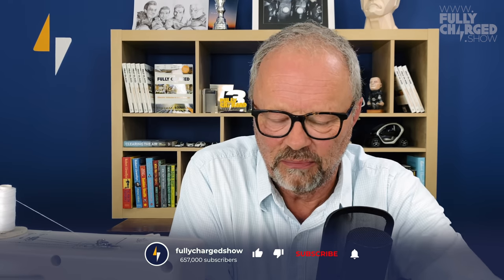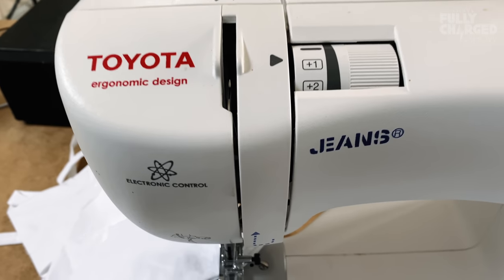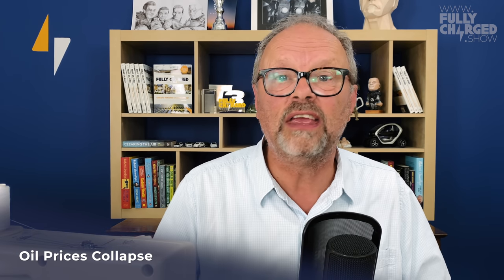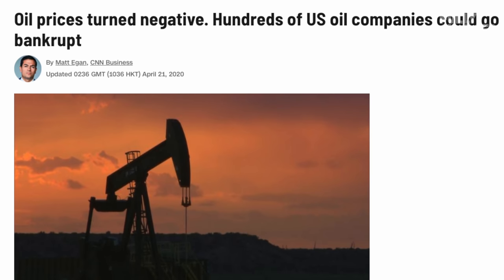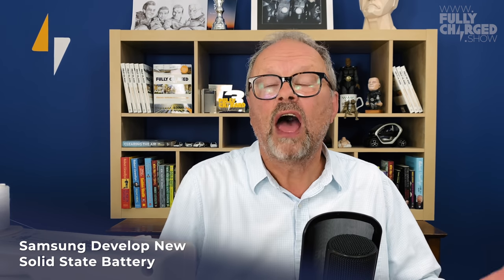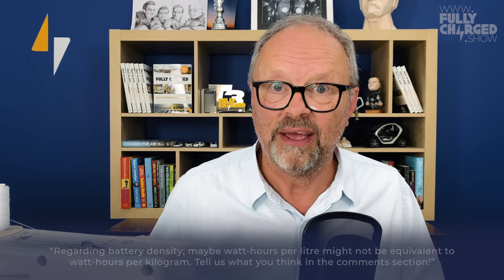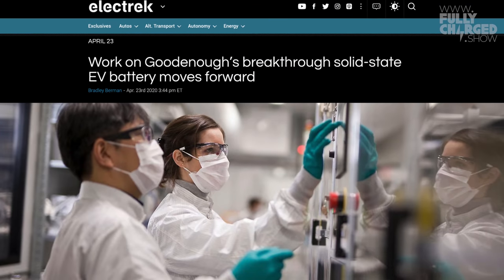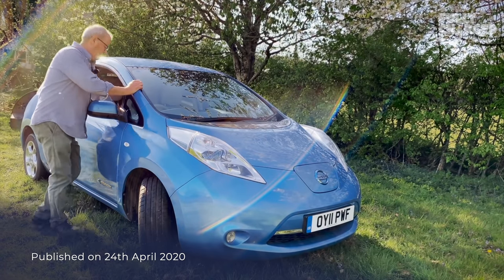Lockdown News Update, with Masks | Fully Charged News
In this episode of Fully Charged News, Robert presents a brief show and tell on what has been keeping him occupied over the lockdown period. Hint, making masks! Robert also takes a look at the new MG 5 electric estate, the collapse of oil prices and Samsung’s new solid state battery.
Oh, and some film thing that's on YouTube